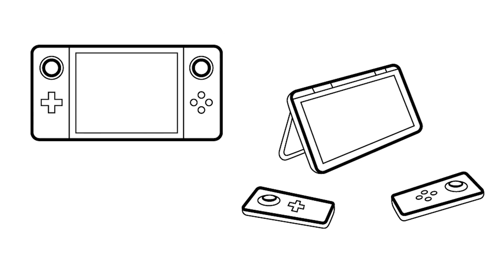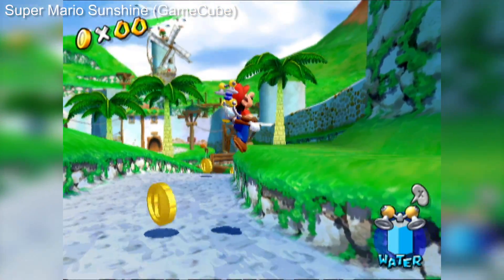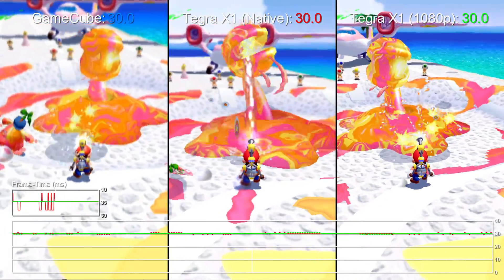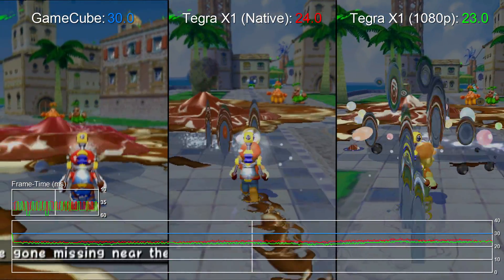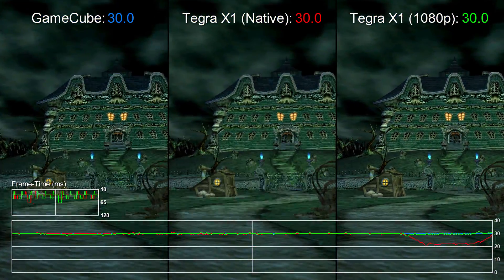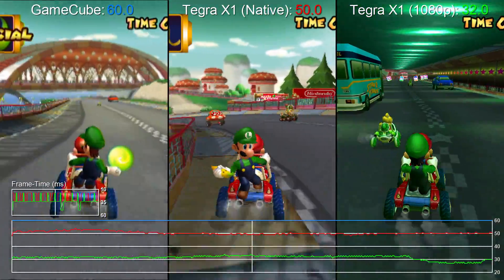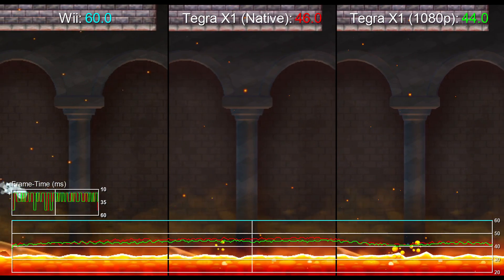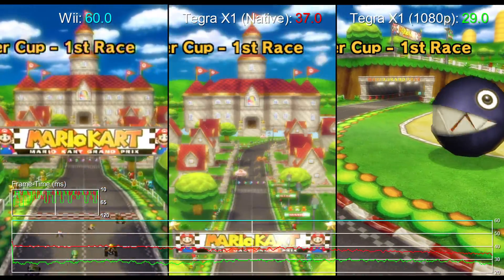In Theory: Could Nintendo Switch/NX Virtual Console Run Wii/GameCube Games?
Guess what? The Tegra technology powering Nintendo Switch/NX is already running Wii and GameCube games under unofficial emulation! Just how good are the results and to what extent could Nintendo do better? Tom takes a look.